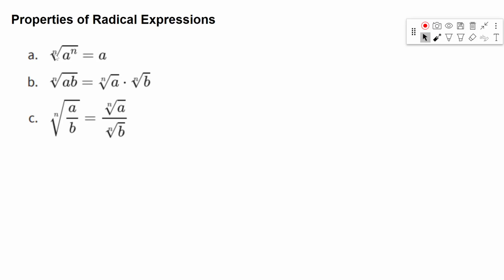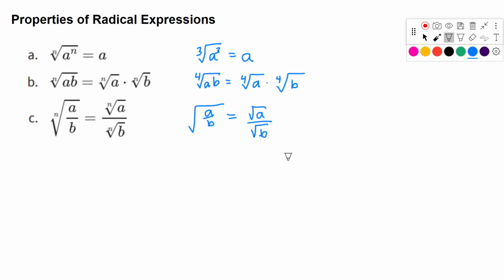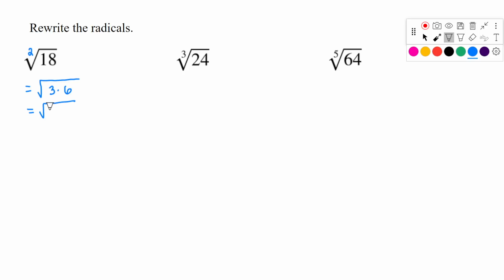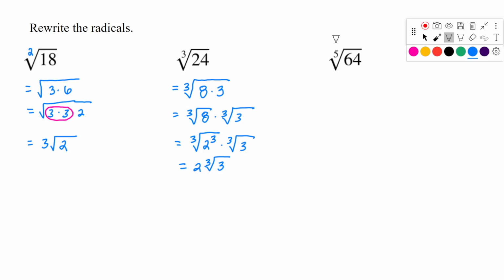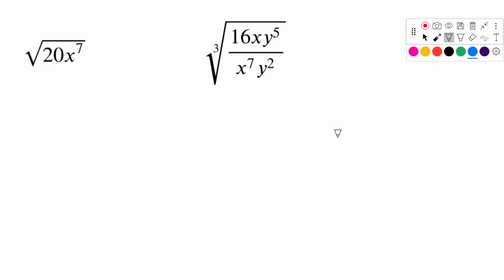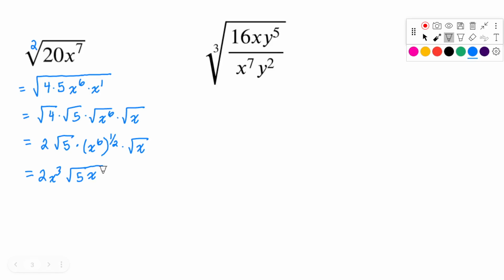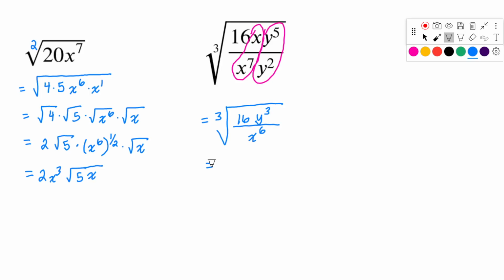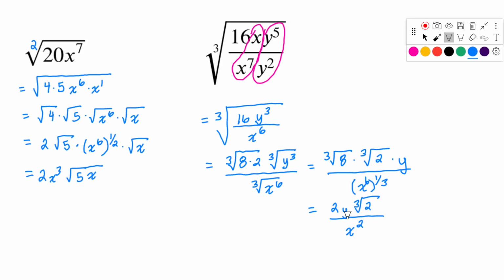Simplifying Radical Expressions